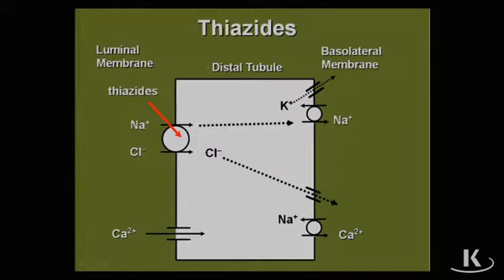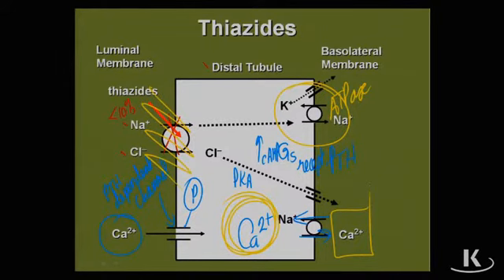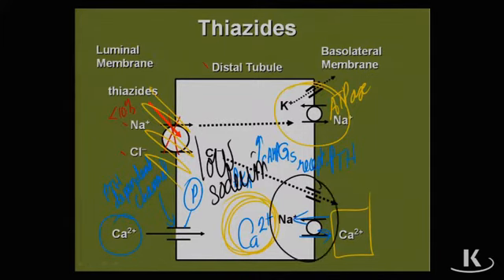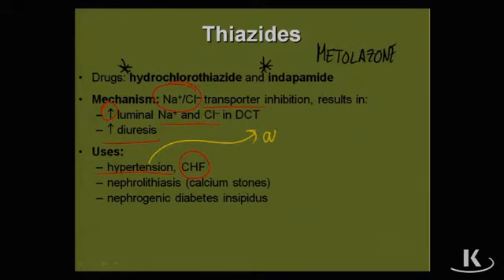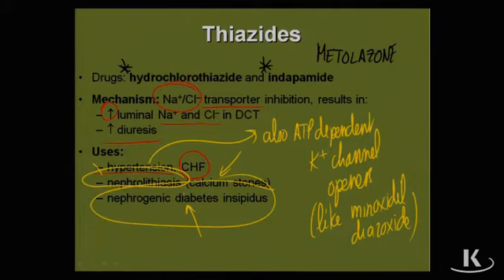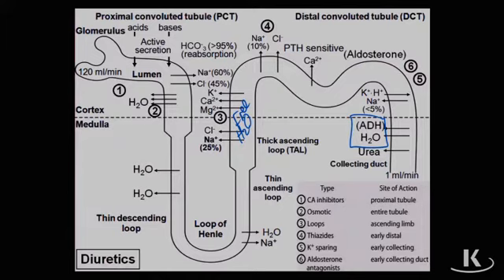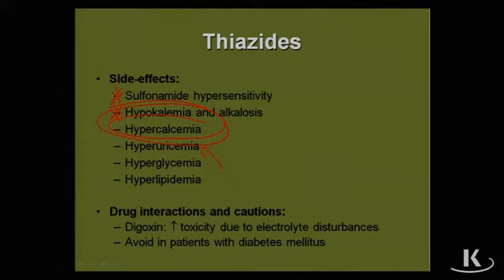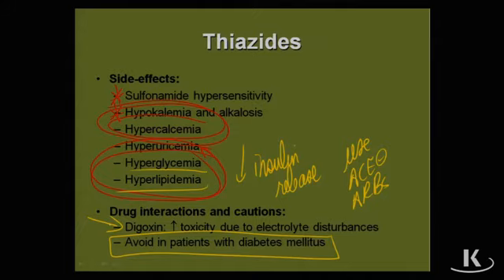Pharm01 Raymon Sec03 Ch06e Thiazides